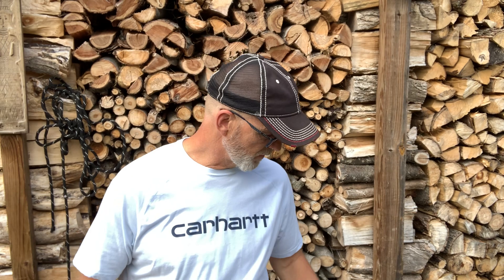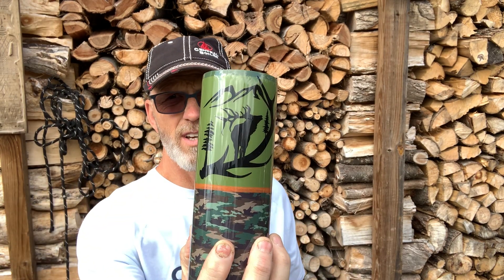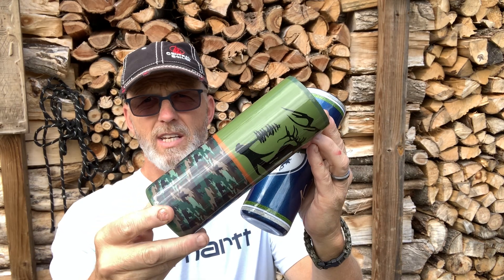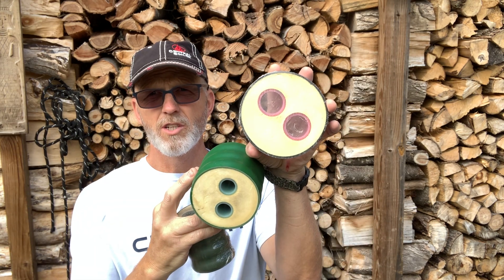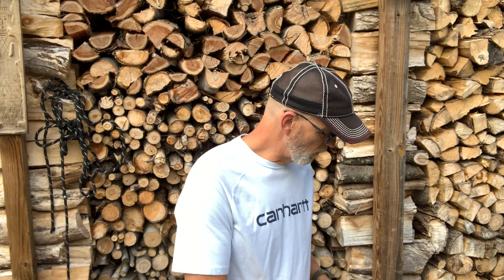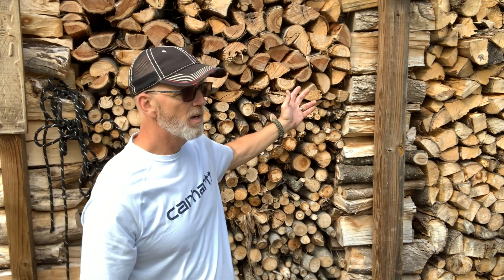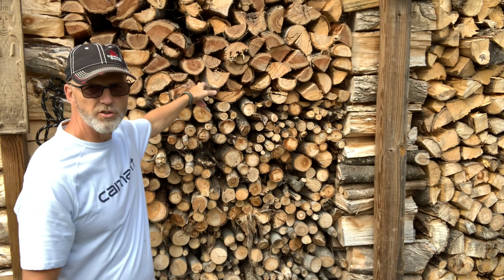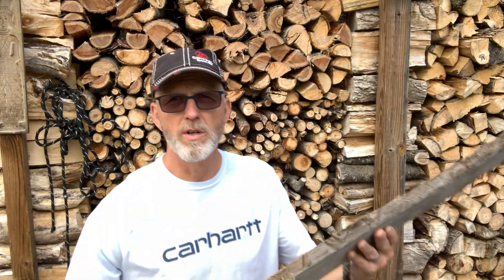How Much Wood Will I Use ? Central Boiler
What’s The average would usage for an outdoor wood boiler or furnace.
B - Glitterific, look on Facebook for your own personal cup